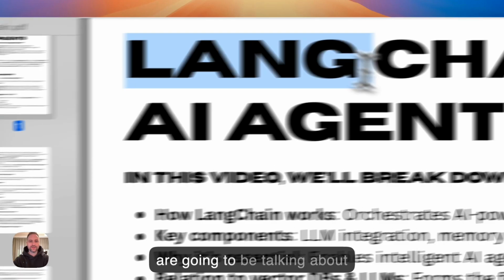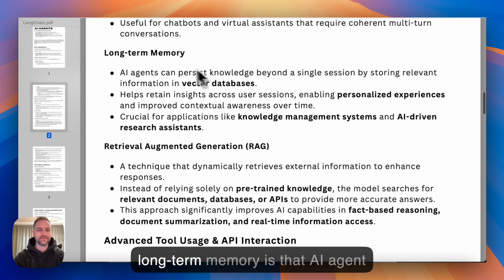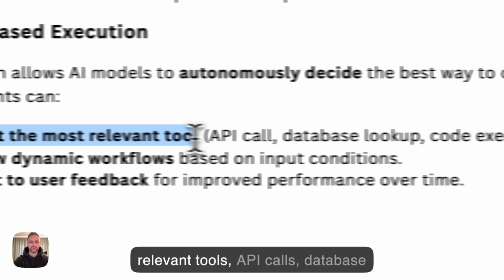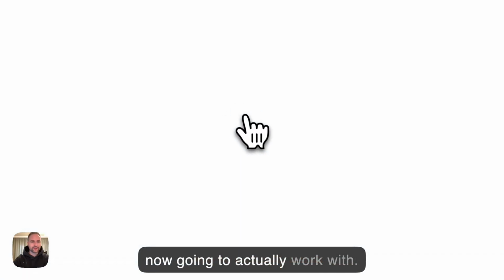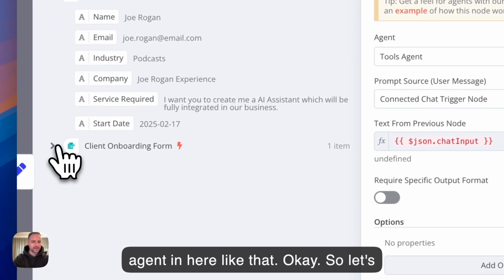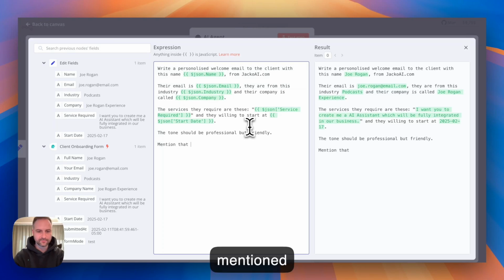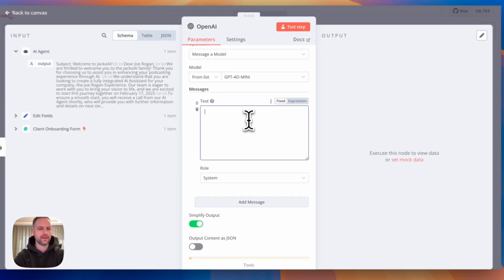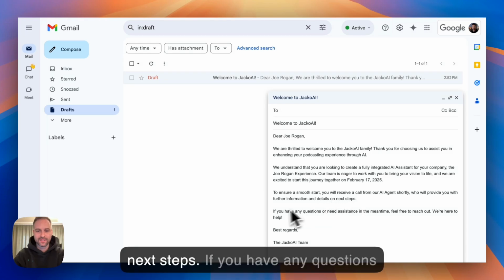LangChain Explained: How AI Agents Think, Learn & Act Autonomously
LangChain is what makes modern AI agents, enabling them to connect with Large Language Models (LLMs), vector databases, external tools, and APIs for seamless automation and decision-making.

We'll cover:
🔹 What is LangChain and why does it matter?
🔹 How does it connect LLMs, vector databases, and APIs?
🔹 How AI agents retain memory and make dynamic decisions
🔹 A live demo: Auto-generating & sending custom emails upon form submission

No matter if you're building AI-powered workflows, optimizing automation, or just exploring the future of intelligent agents, this video will help you understand how LangChain transforms AI into action.

Stand out. Build smarter. Stay ahead. Take control.